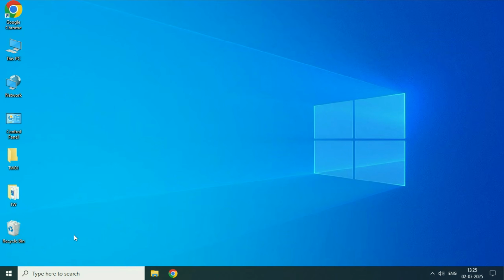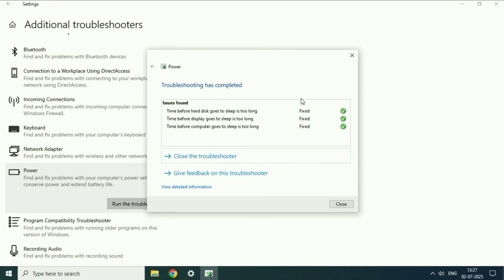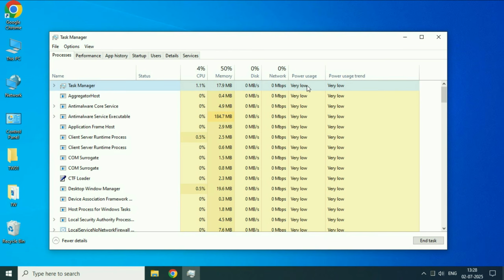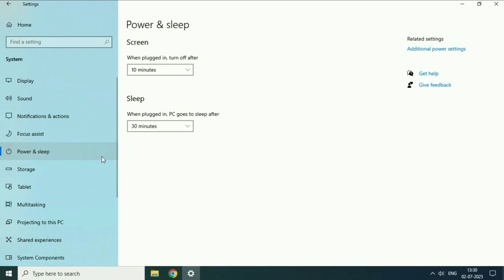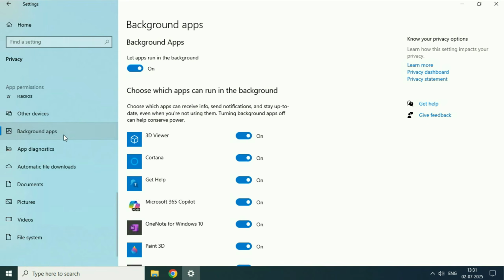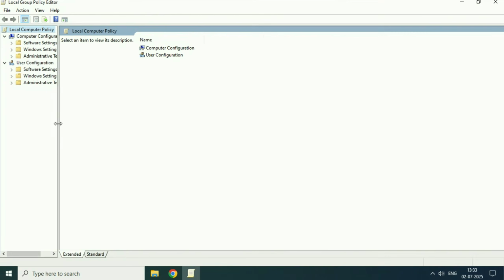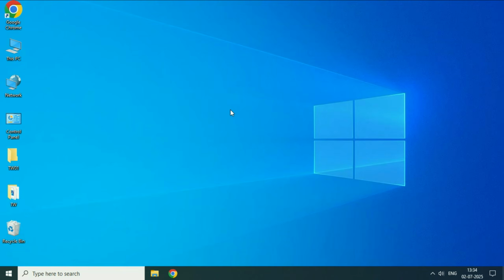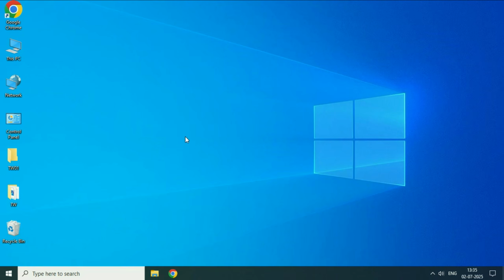How to Fix Laptop Battery Draining Fast in Windows 10 (6 Easy Fixes)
How to Fix Laptop Battery Draining Fast in Windows 10
Windows 10 Laptop Battery Draining Fast